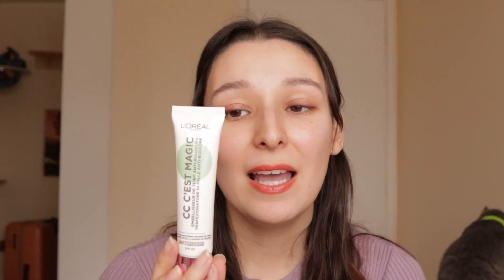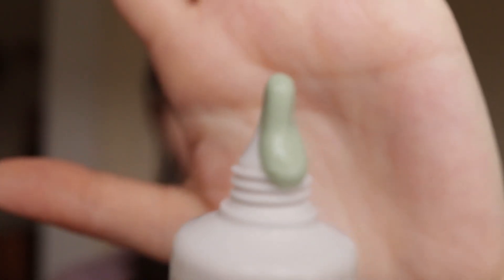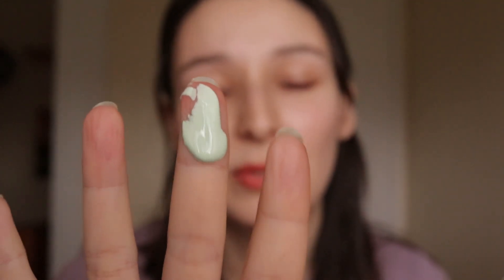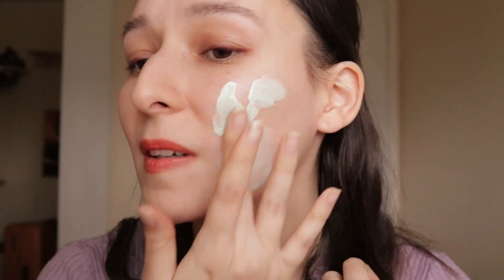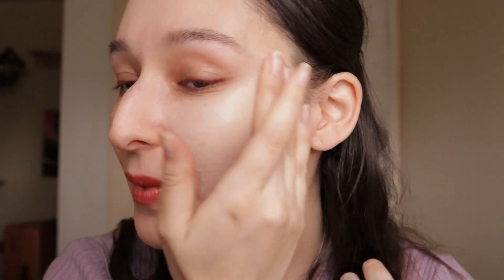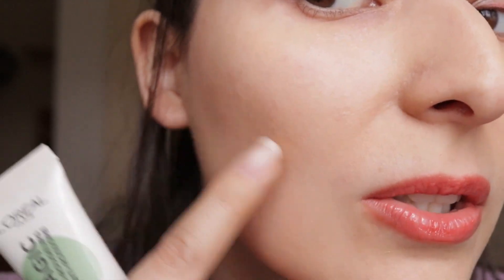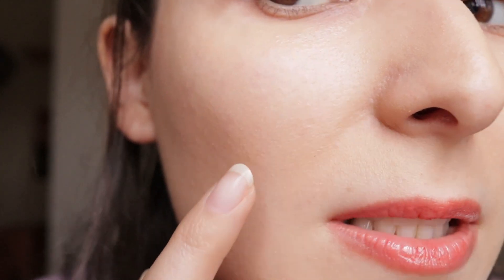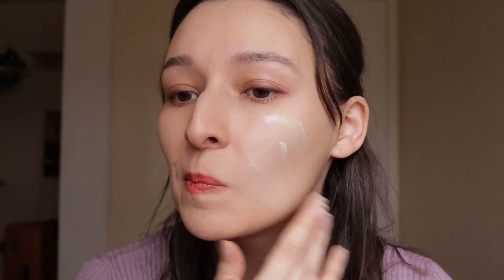L'oreal CC cream C'est Magic || review, wear test || is it good for sensitive skin?